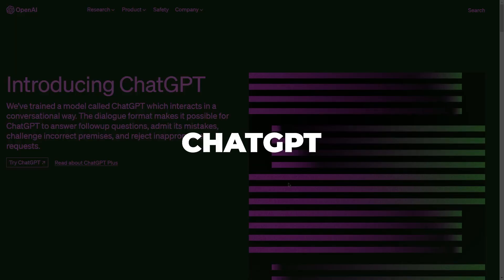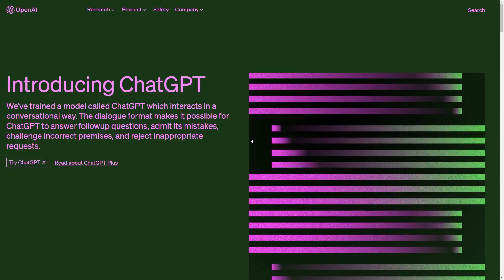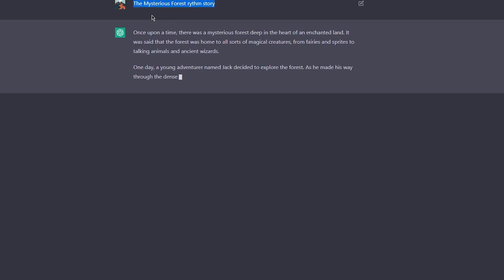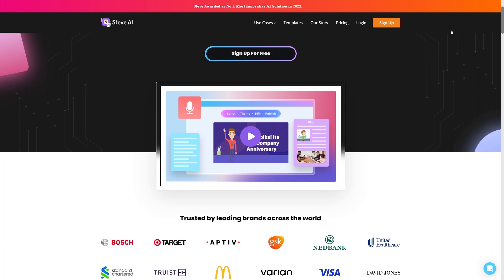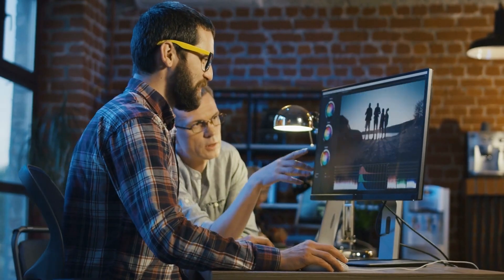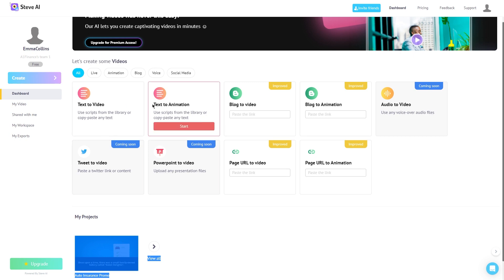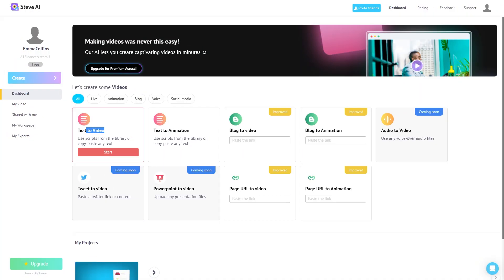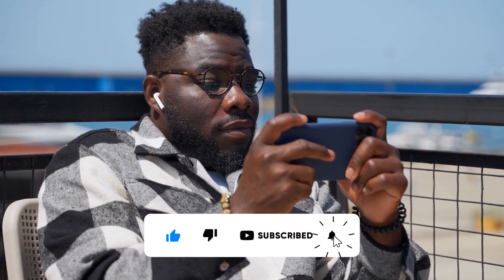How to Make Money Online with ChatGPT & Steve.ai (Step by Step Tutorial)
In this step by step tutorial, we will be talking about how to make money online using Steve AI as a complete beginner worldwide!

Steve AI is an awesome online video creation platform that uses AI to help brands and businesses create amazing videos for all sorts of purposes. What I love about Steve.AI is how easy it is to use. All you need to do is plug in your script, and the platform takes care of the rest. Using advanced AI technology, it picks out the most relevant and engaging assets to include in your video and seamlessly blends them together into a final product that's sure to capture your audience's attention. And the best part is that it only takes a matter of minutes to transform your script into a captivating video that's ready to be shared with the world.